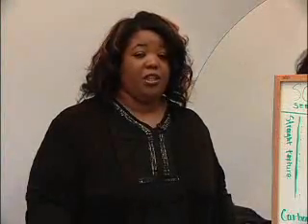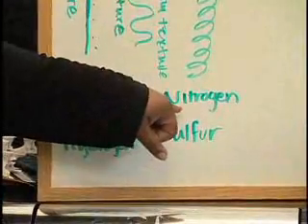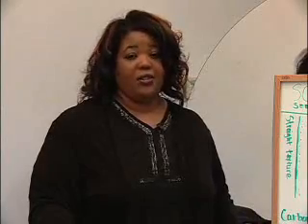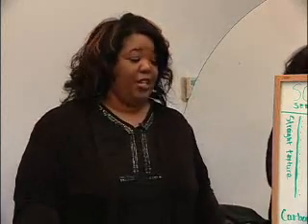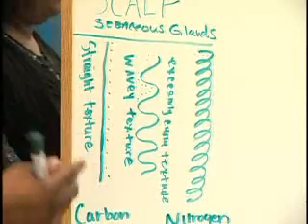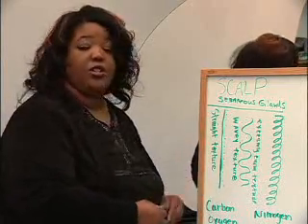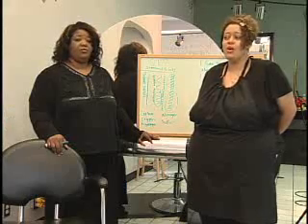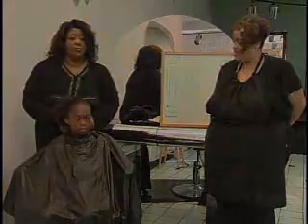Keeping It Real (3 of 3)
A film about the importance of cultural connections for African American children in non African American homes.